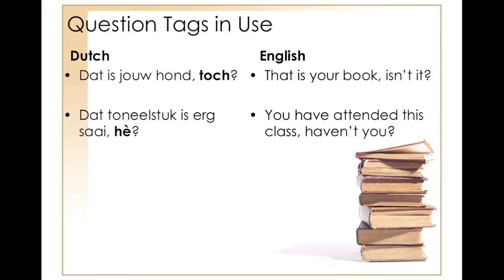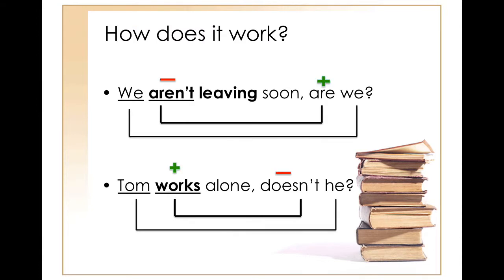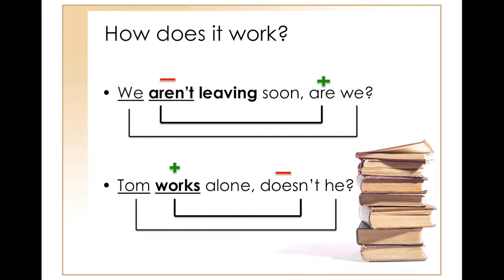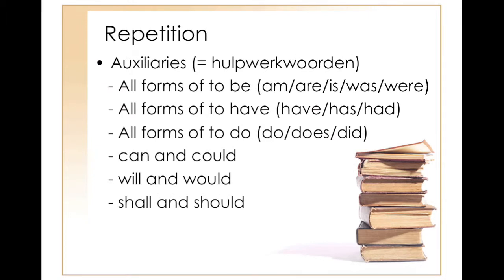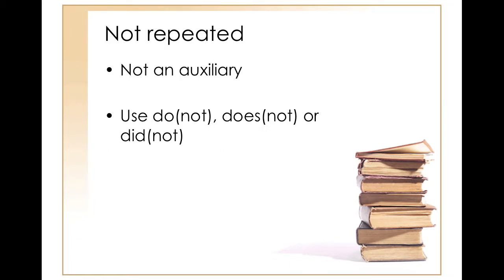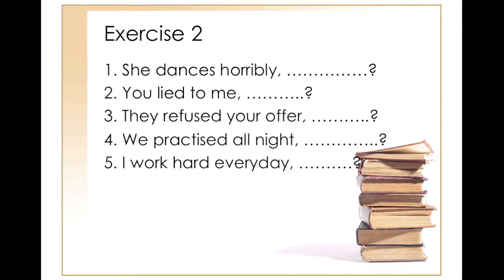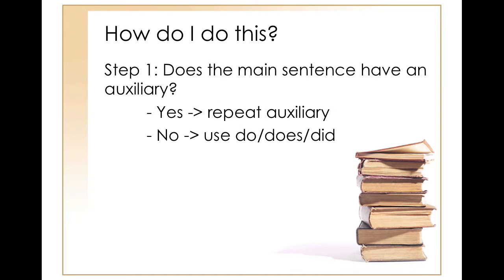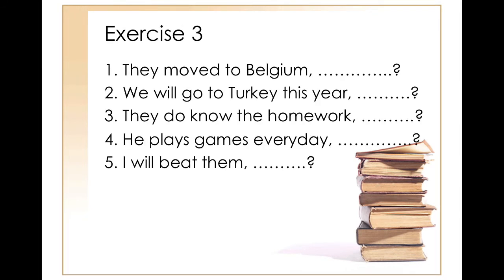FtC: Question Tags - Deductief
Explaining Question Tags in a deductive manner with the help of flipping the classroom.